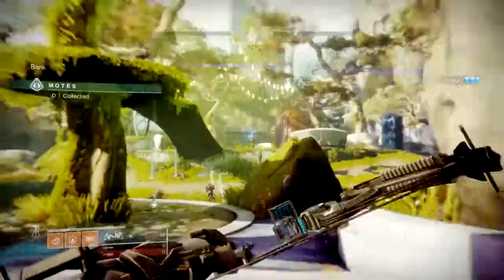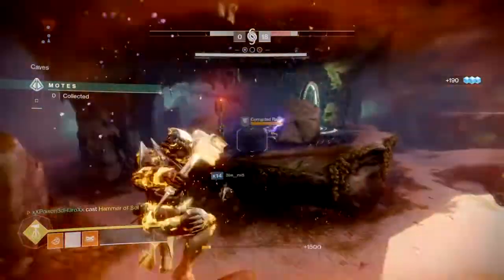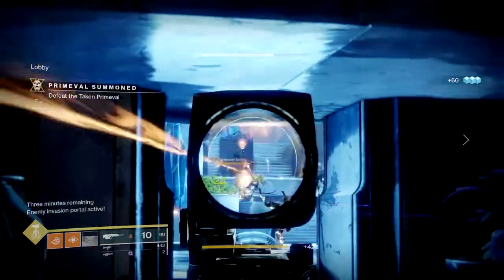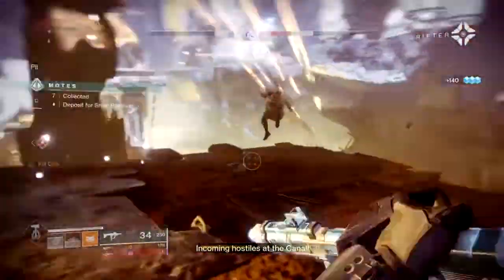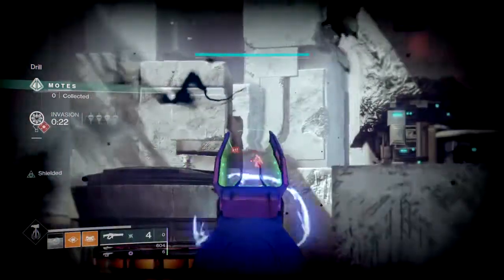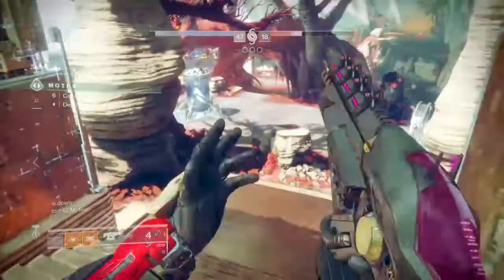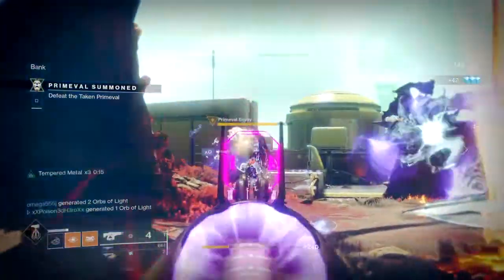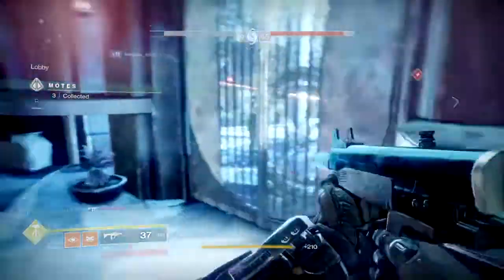Being a Invader, Defender or Both? (What Role Should You Play In Gambit) | Gambit Guide - Destiny 2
Here's is today's quick and simple guide for deciding on which role is best for you in gambit and how to maximise around wining more.

Muisic:

LAKEY INSPIRED - Wonder

Arlly Fae - And So It Begins

Enjoy :D